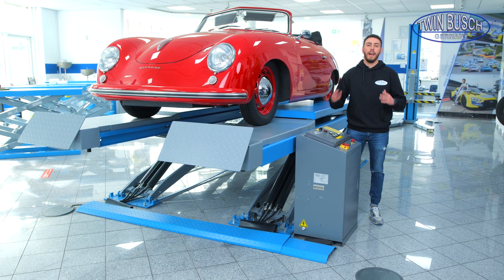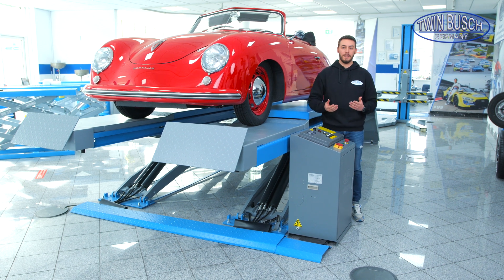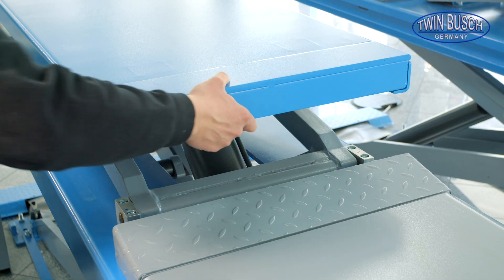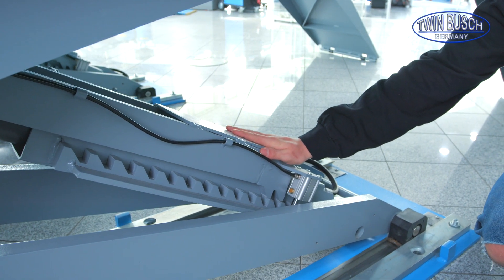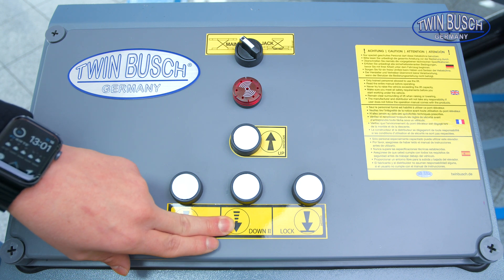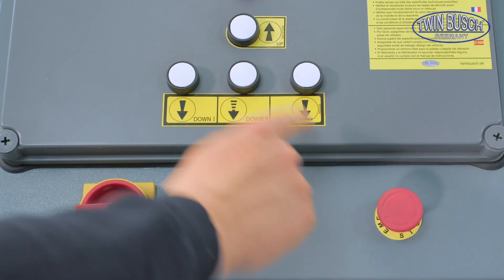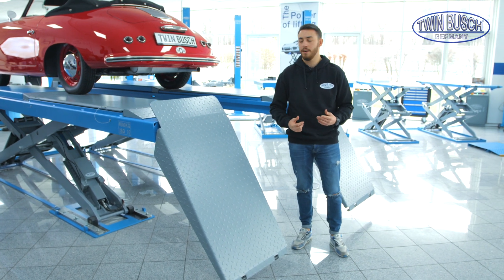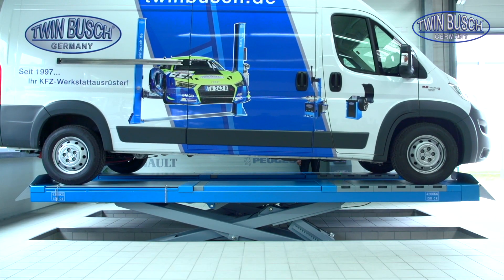Drive-on scissor lifts – Video product guide from TWIN BUSCH®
In the new video product guide, our colleague Nico will guide you through the TWIN BUSCH® lift range and explain in detail the features and advantages of the different types of lifts and models. With this you can easily get an impression of which lift suits you best.